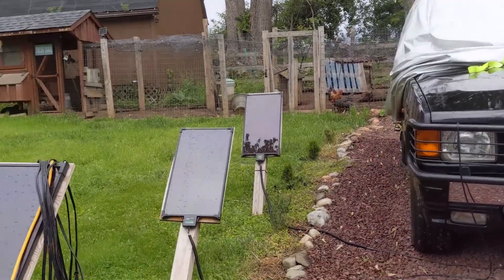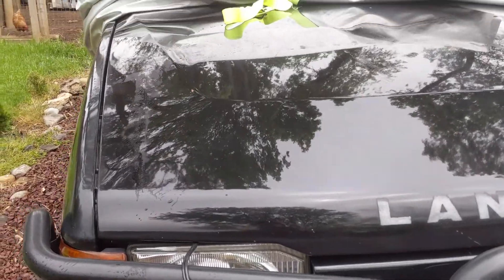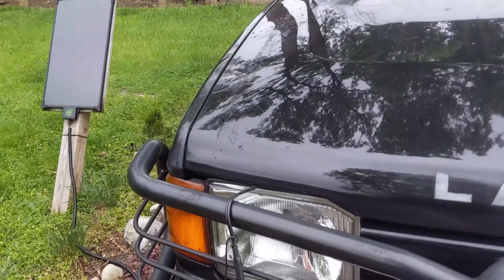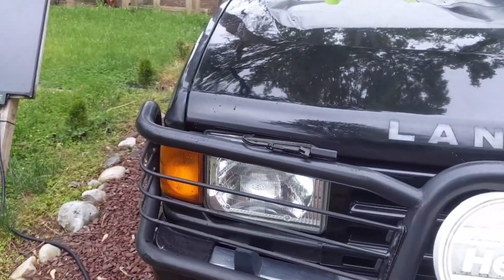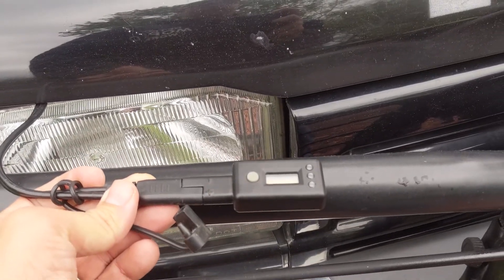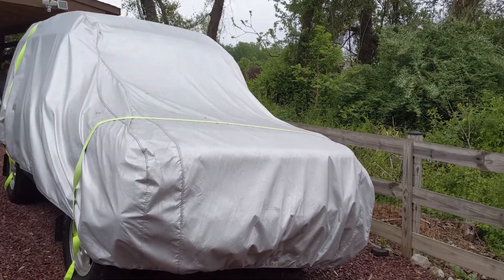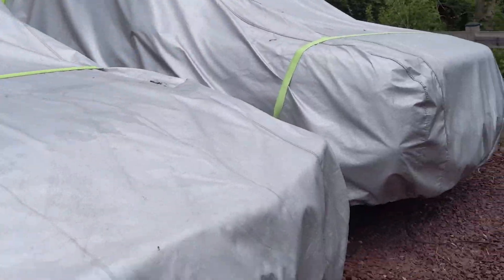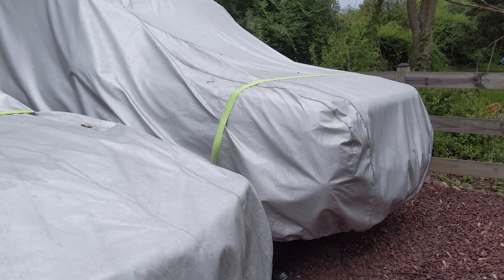Battery Tender LCD Voltage Indicator | Battery tender voltage reader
If you use the battery tender products to keep your batteries topped up, the battery tender voltage indicator is a must, especially at only $15.95! It snaps onto the table you have hooked to your battery and instantly reads the voltage of the battery. I find it useful to ensure the charge from the solar panel battery tender devices is keeping my batteries at 12 volts. In this video, I show how quick and easy it is to use!

Battery Tender
LCD Voltage Indicator